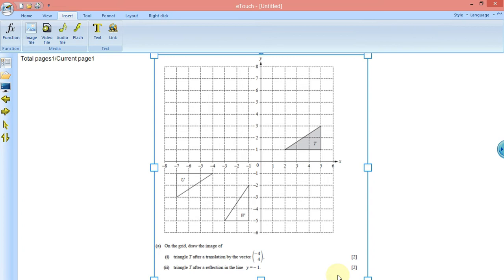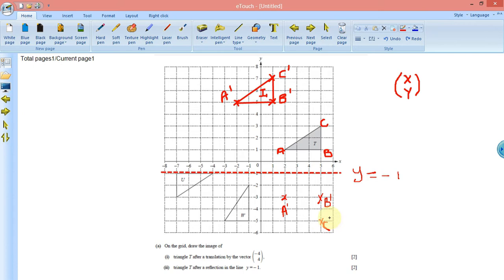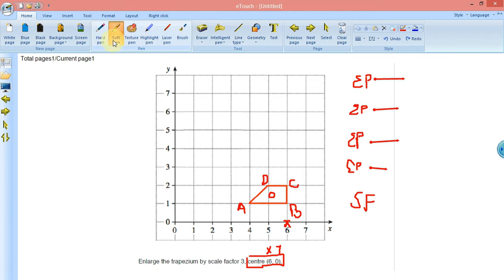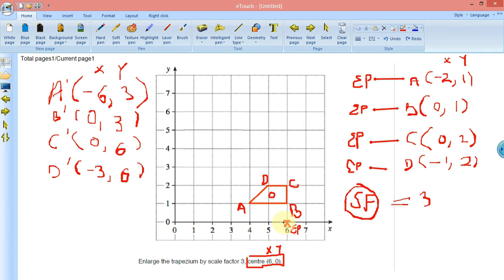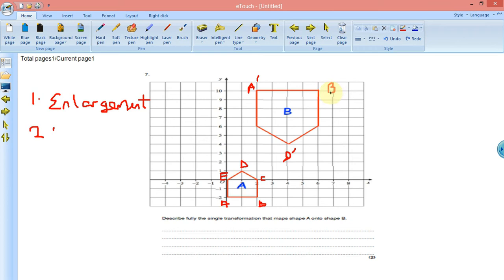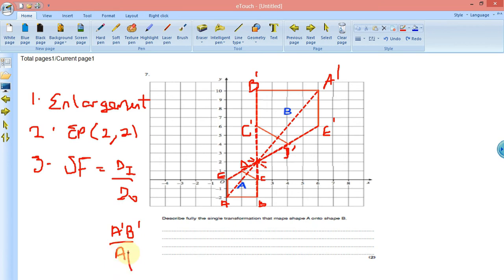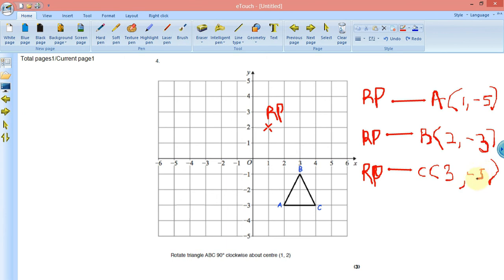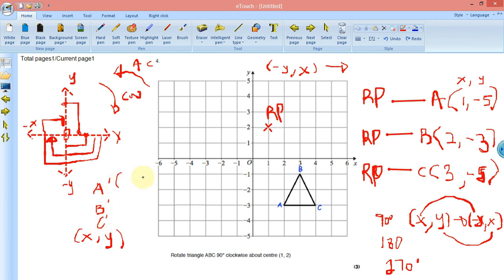GCSE/IGCSE, AP, IB-HL Exam Style Questions Transformation1:Translation, Reflection & Enlargement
Transformation means changing some graphics into something else by applying rules. ... When a transformation takes place on a 2D plane, it is called 2D transformation. Transformations play an important role in computer graphics to reposition the graphics on the screen and change their size or orientation.
 * Presentation – Complete video for teachers and learners on Transformation
 * IGCSE Practice Revision Exercise which covers all the related concepts required for students to unravel any IGCSE Exam Style Transformation Questions
 * Learner will be able to say authoritatively that:
 I can solve any given question on Transformation Centre 0,0
 I can solve any given question on Transformation Centre (x, y/ x, y⋲ℝ)
 I can solve any given question on Translation.
 I can solve any given question on Reflection.
 I can solve any given question on Enlargement.
 I can solve any given question on Describing Reflection and Enlargement.
 I can solve any given question on Combined and Repeated TransformationAs a TES Author, YouTuber, and Blogger, I am passionate about developing e-learning resources to enhance students' learning in Mathematics and ICT.